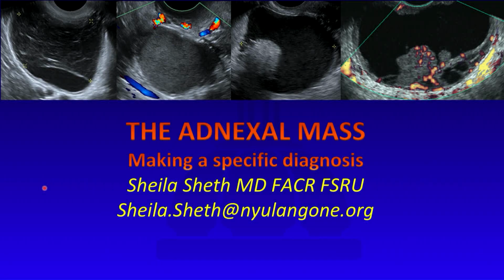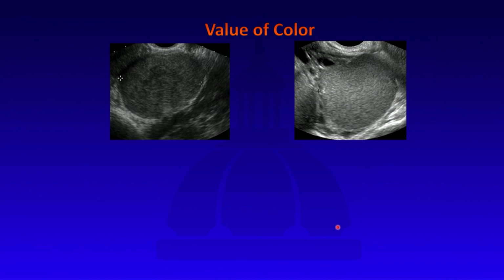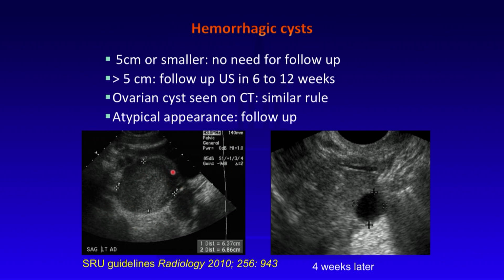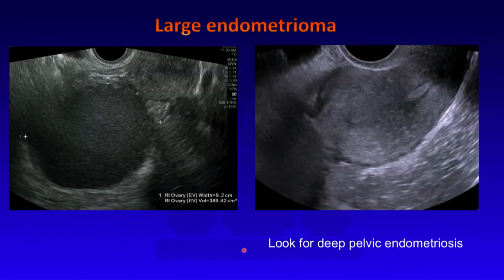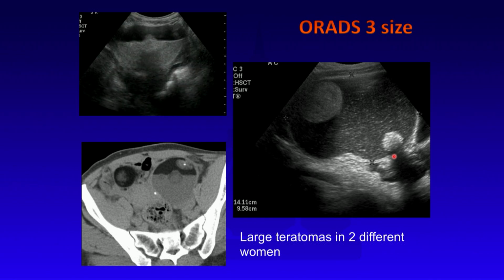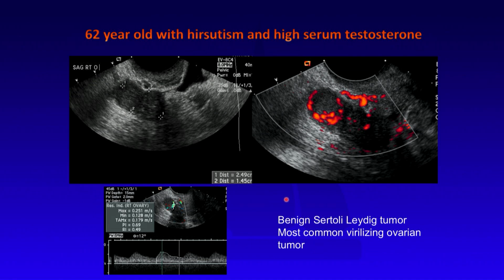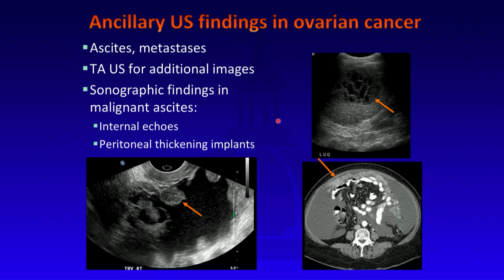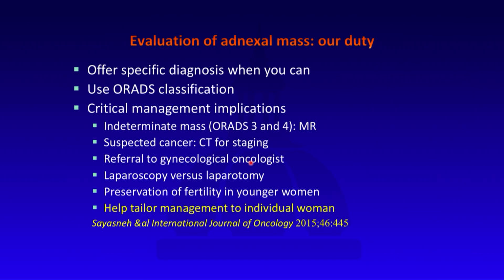084 The Adnexal Mass – Making a Specific Diagnosis Medstudylab.com